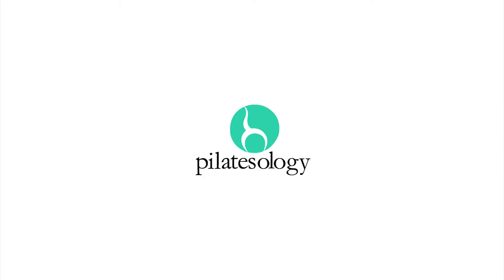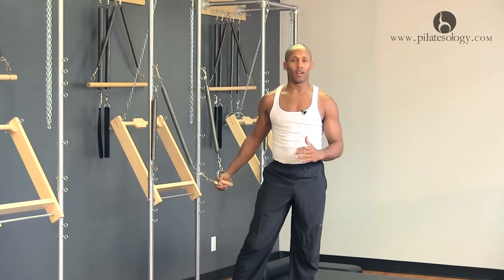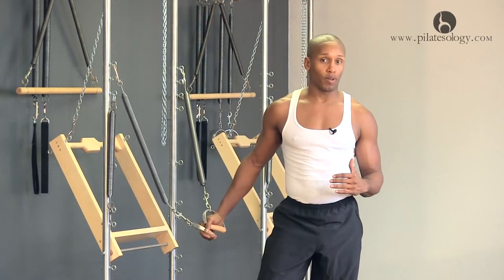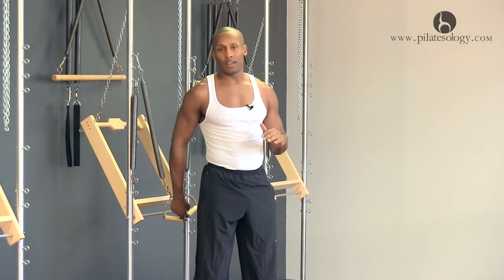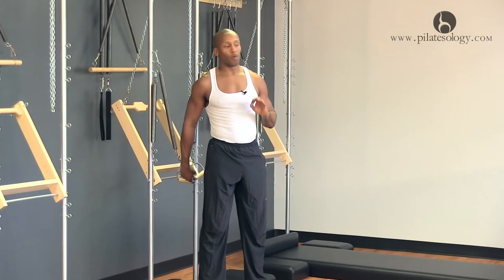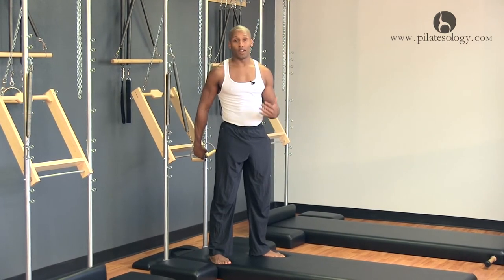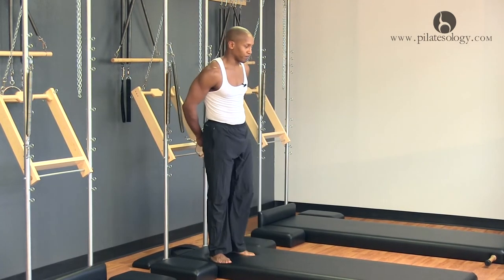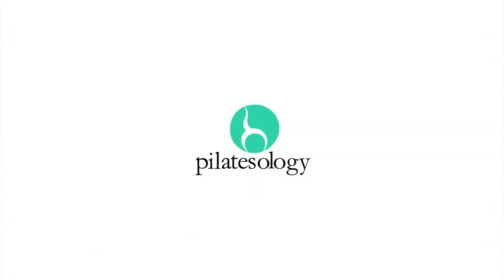Pilates Workout for Men w/ Chris Robinson PREVIEW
Guys—practice this workout and you'll be ready to roll up your sleeves and show off those 'guns.' Chris Robinson might be well-known as Oprah's Pilates Trainer but he wants to spread the news that Pilates is great for building a man's body too. For his first workout with Pilatesology, this 2x Muay Thai Kickboxing Champion shares his own upper body routine. Chris begins with a basic set of 5 standing arm spring moves that push into the spring, and then turns around for moves that pull, to set the body up for the more advanced moves to come. Next, he links it all together in a complete upper body complex, finishing with a killer set of push ups both with and without the traditional Pilates Push Up Device. Visit Chris at Stretch Strength Control Gym in San Diego, CA where this class was filmed. NOTE: The Standing Arm Springs can be done using a Cadillac, Wall Unit (often called Tower), or Guillotine, Chris shows them here using a Wall Unit.